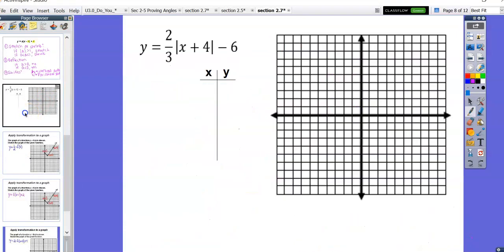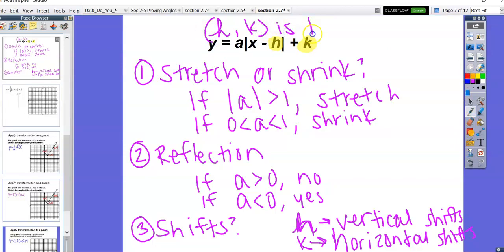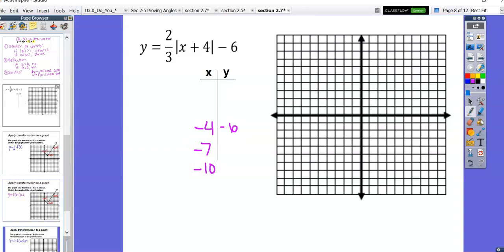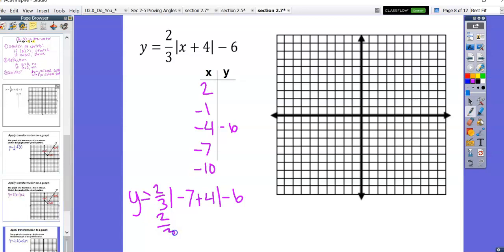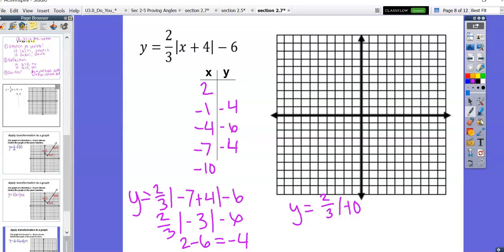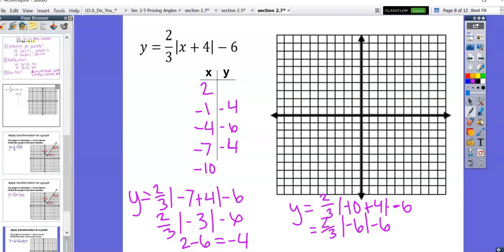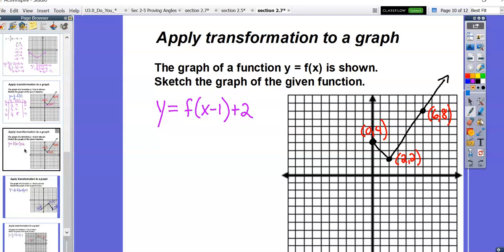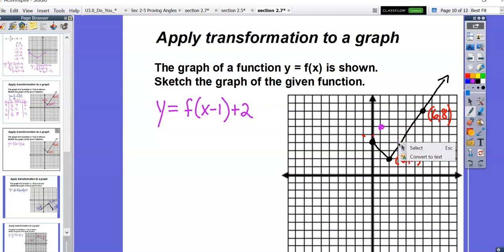Lesson 2.7 Part 2 - Advanced Algebra